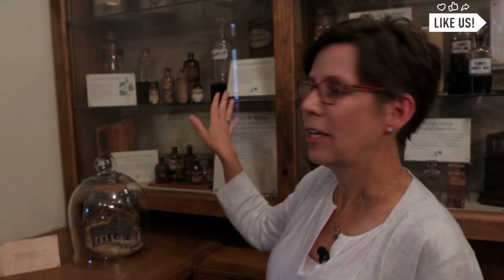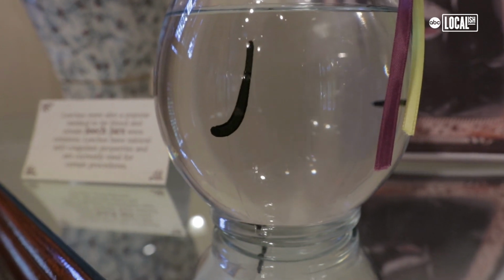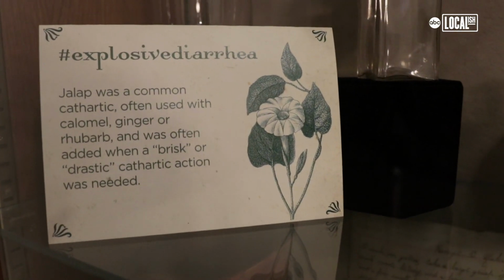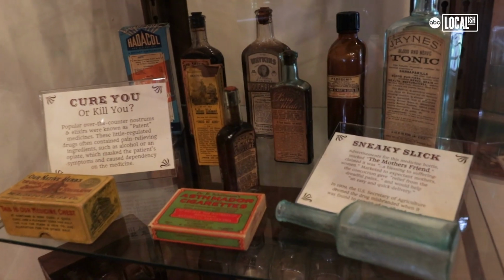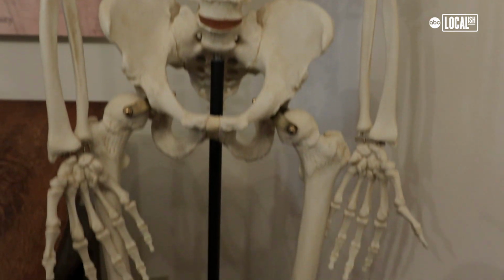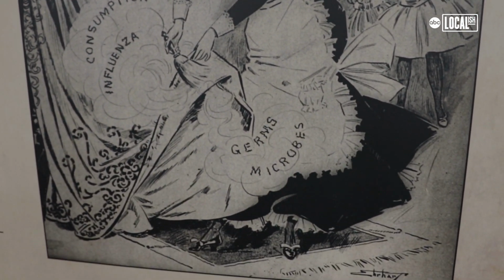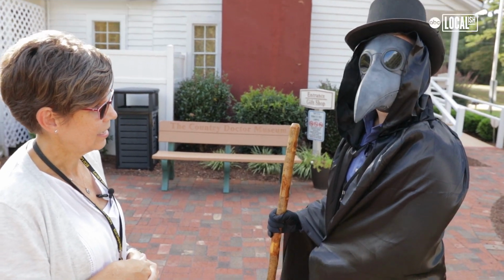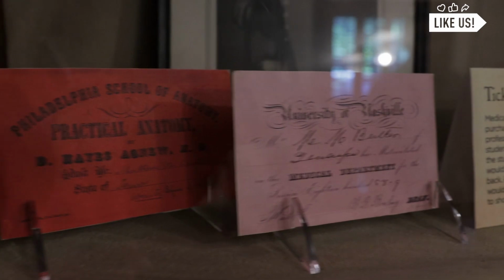ExplosiveDiarrhea and Other CRAZY Remedies at the Country Doctor Museum | My Go-To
Gruesome, innovative, misguided, compassionate, toxic ... The Country Doctor Museum in Bailey, North Carolina has it all.